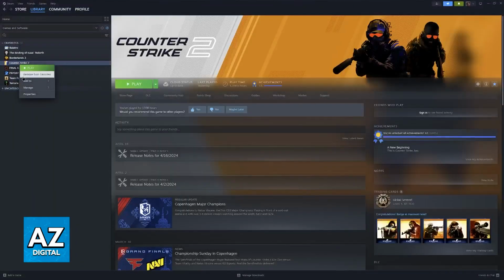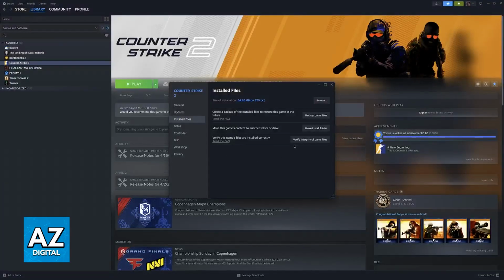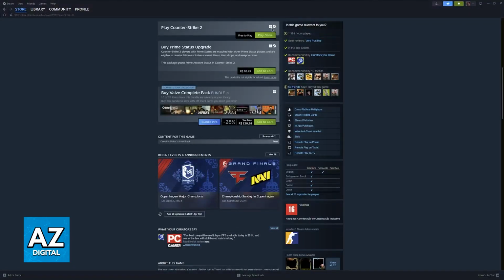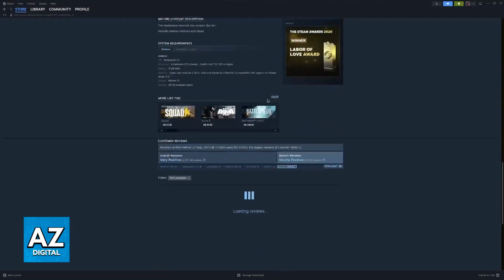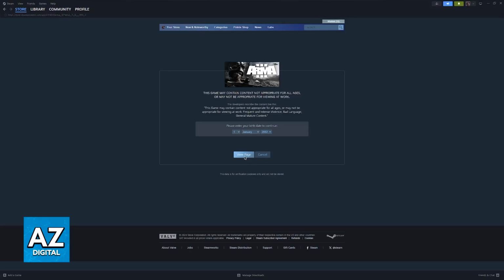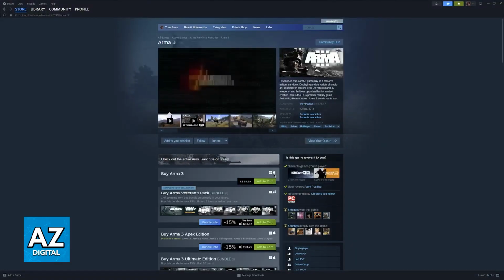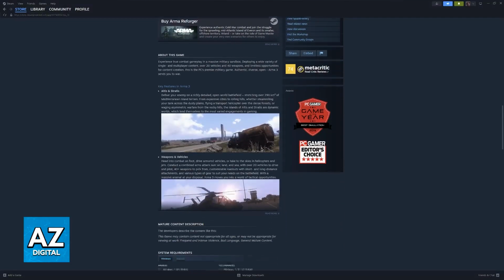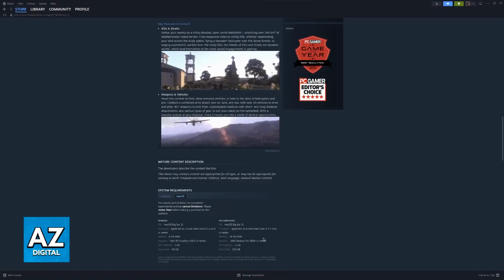How To FIX Steam Games Not Launching Mac (2025)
In this video I will clear your doubts about how to fix steam games not launching mac, and whether or not it is possible to do this.